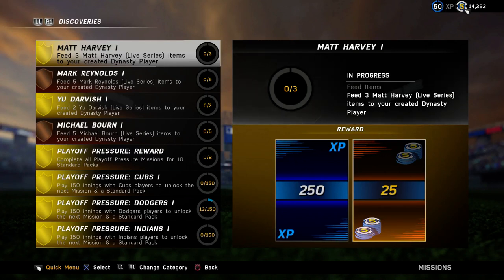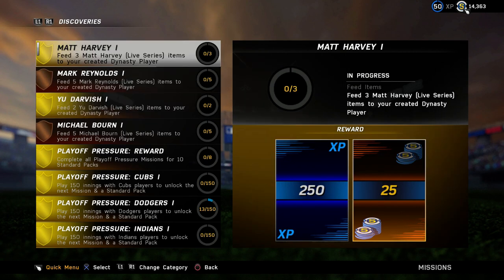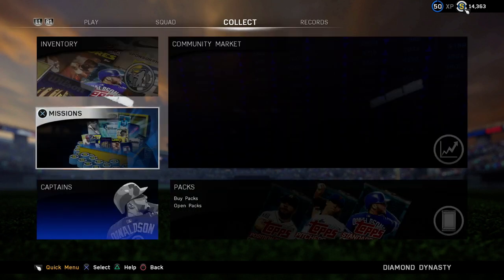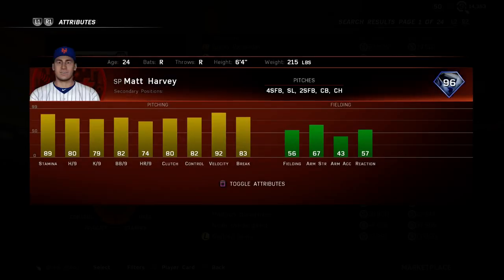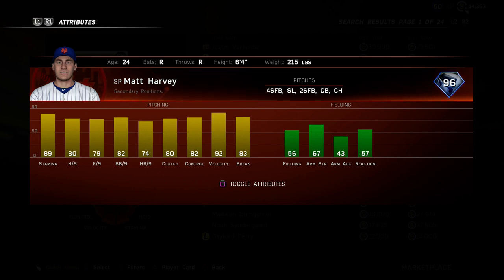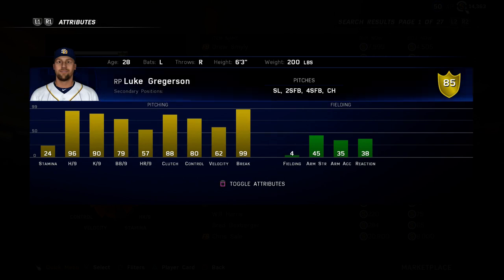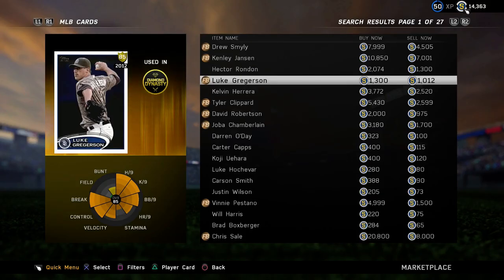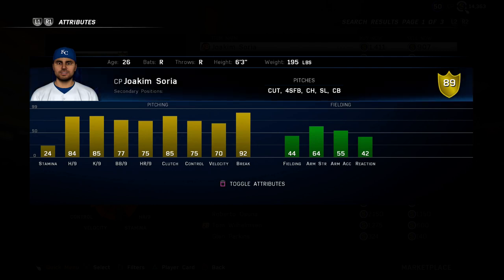MLB The Show 16 New Flashbacks Dec 1st